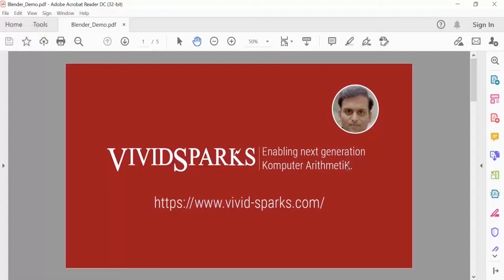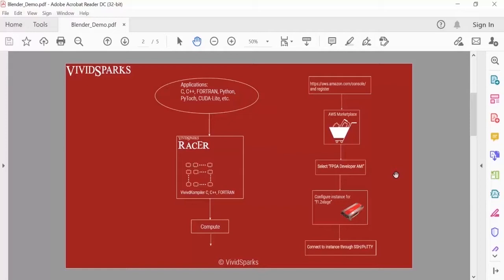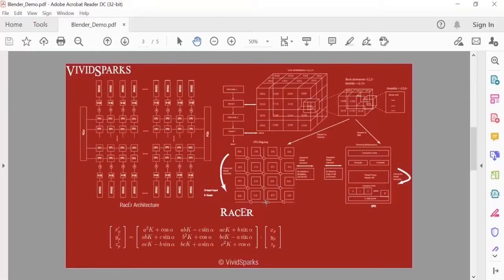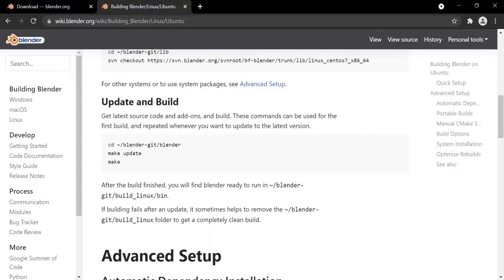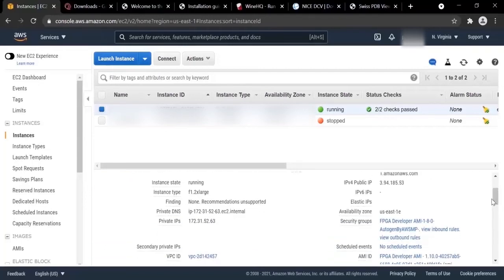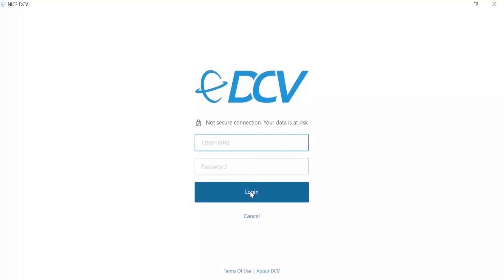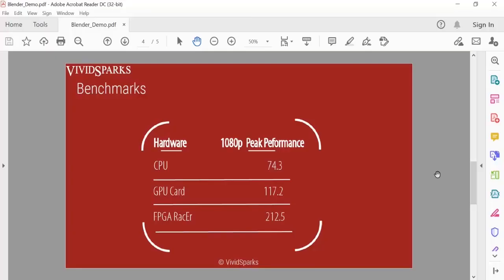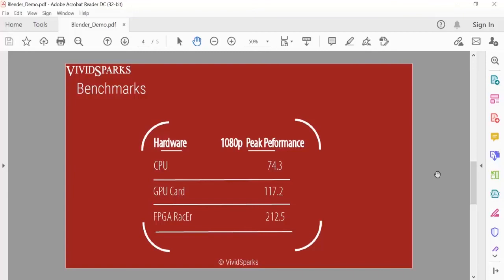3D Graphics in RacEr GP GPU, gaming, FPGA, F1, Xilinx, AMD, Intel, AI, HPC, ML, GPU, Datacenter